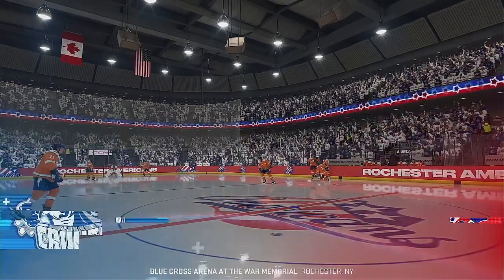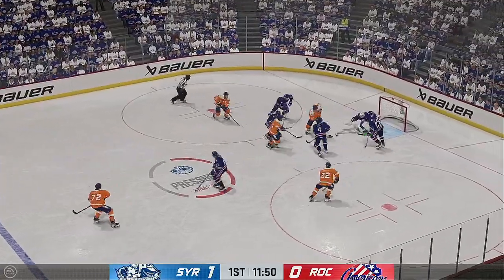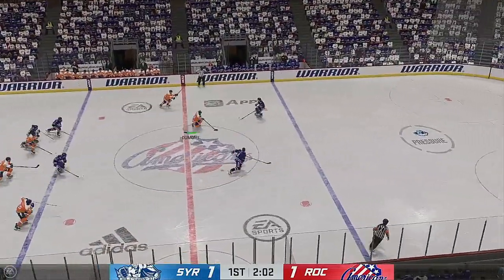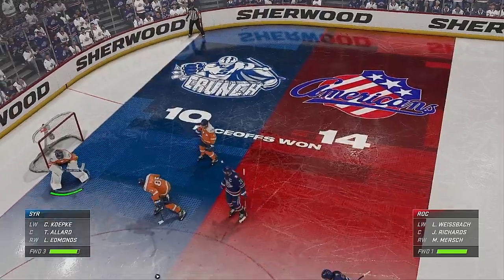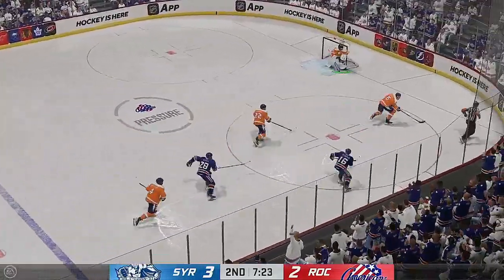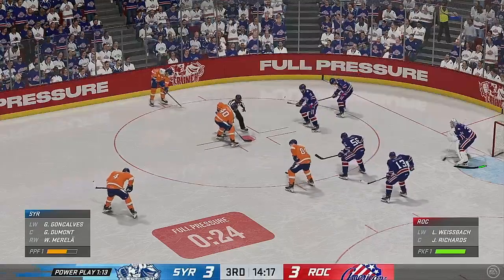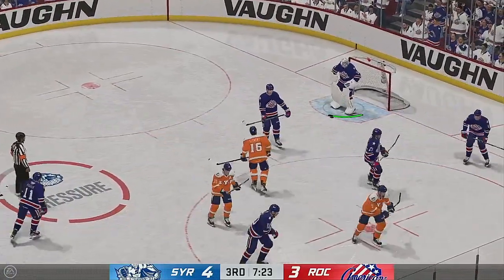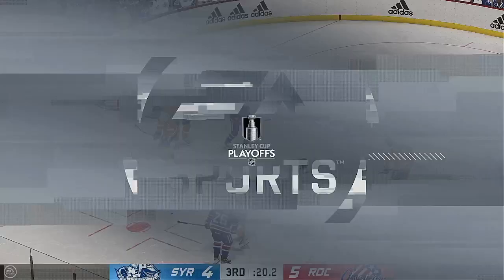AHL 2024 Calder Cup Playoffs North Division Semi Finals Game 1ne Syracuse Crunch @ Rochester America